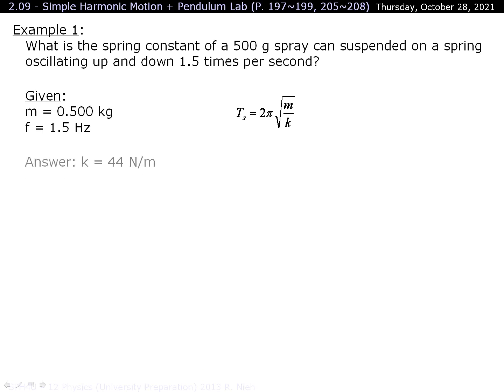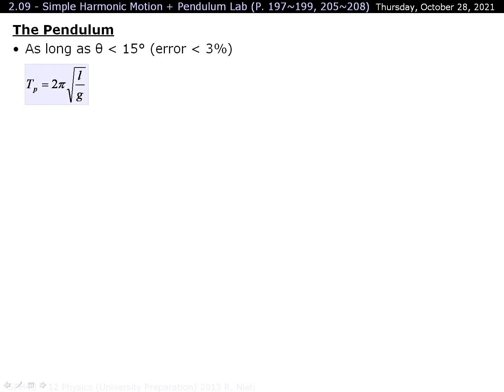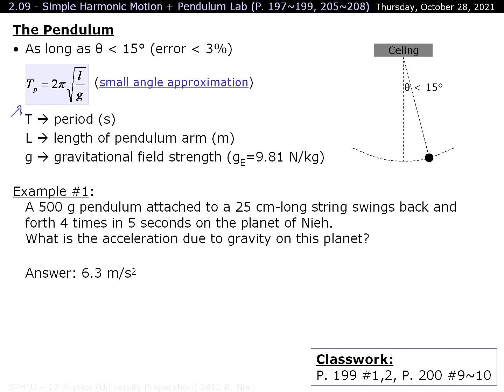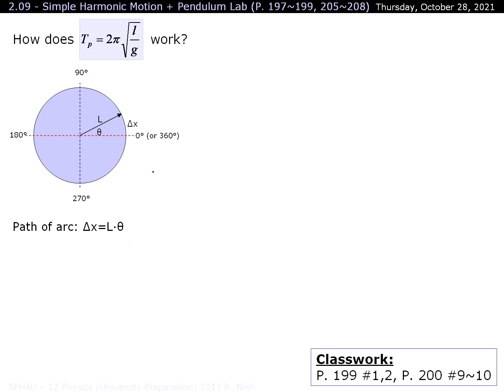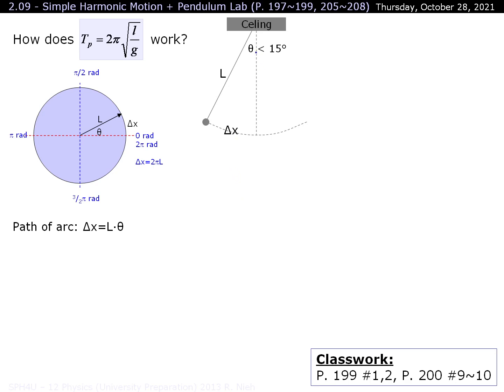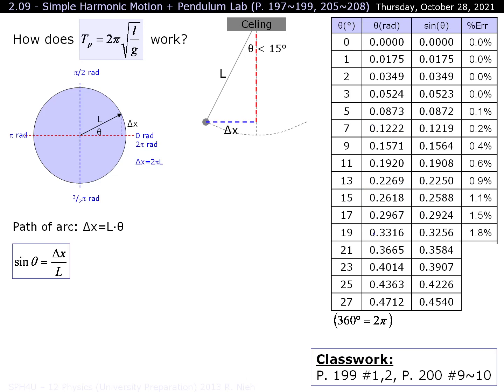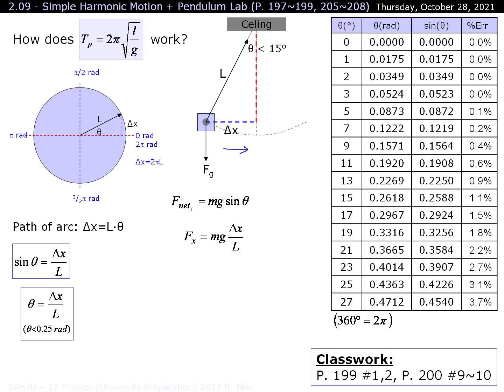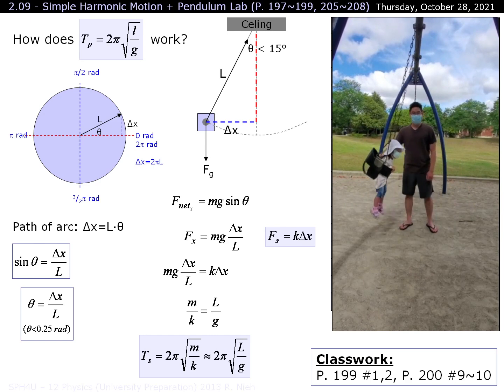SPH4U 2.09: Springs, Pendulums and SHM